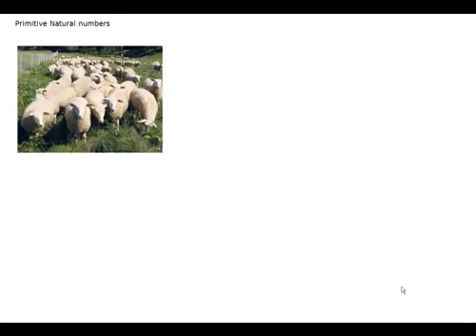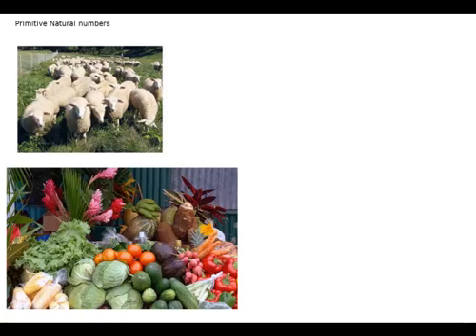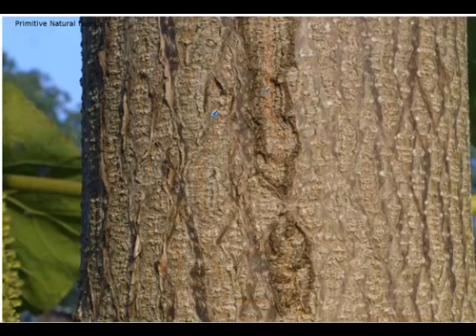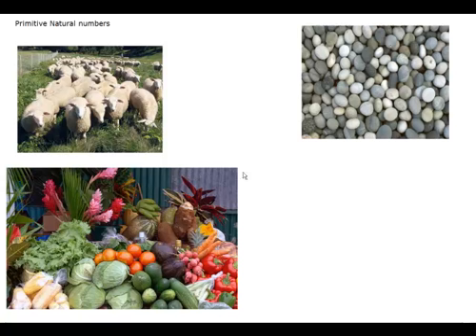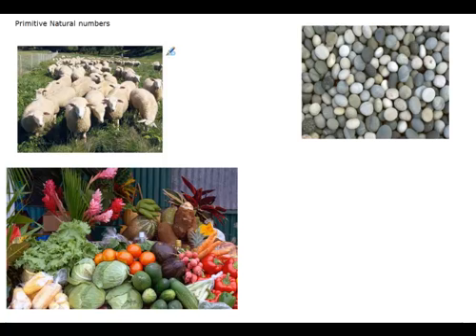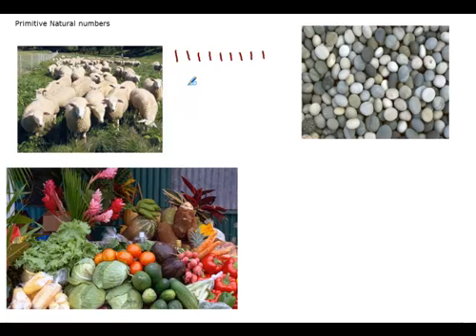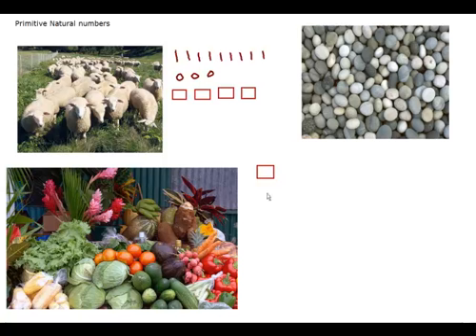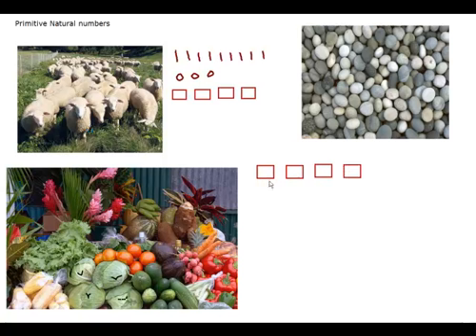02 Primitive natural numbers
02 Primitive natural numbers